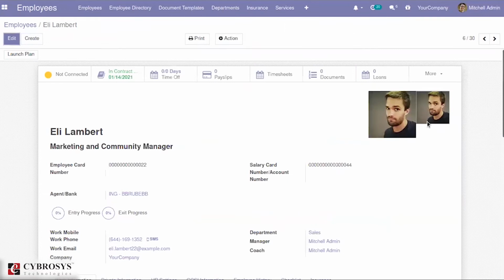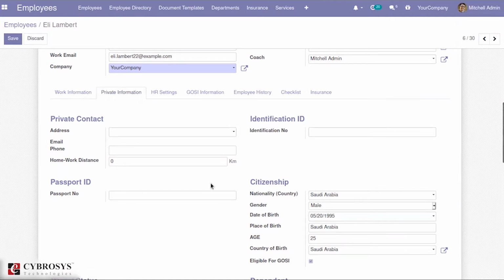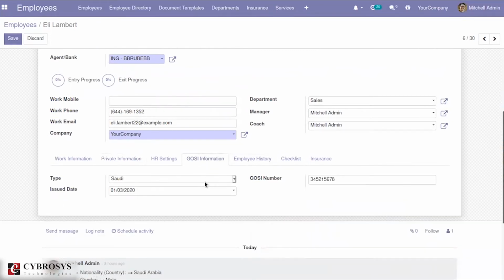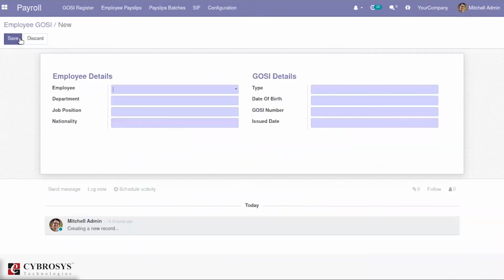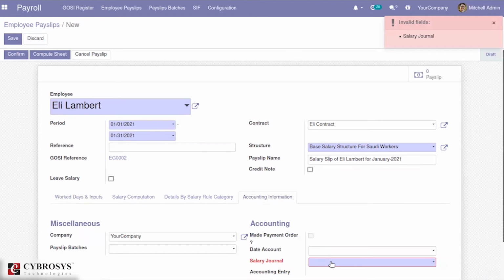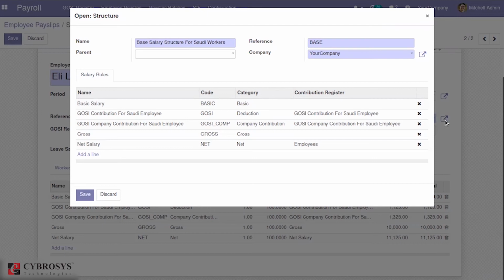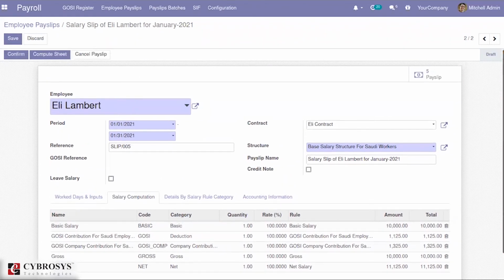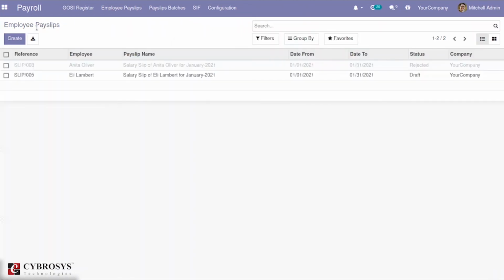Open HRMS Saudi GOSI Contribution | Odoo Apps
This module is an application for handling the GOSI Contribution of Employees and Employers in Saudi. GOSI Contribution is only available for Saudi Citizens who have an age between 18 and 60. This module also provides reports based on Contribution.

Main Features:
✔️  Created two new rules for employee and employer contributions
✔️  Printing the pdf reports of contribution registers